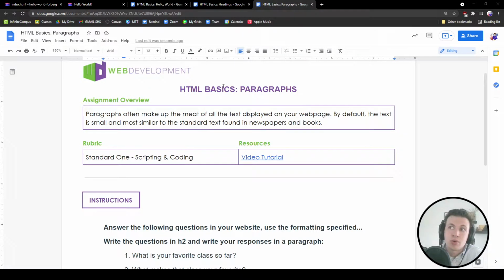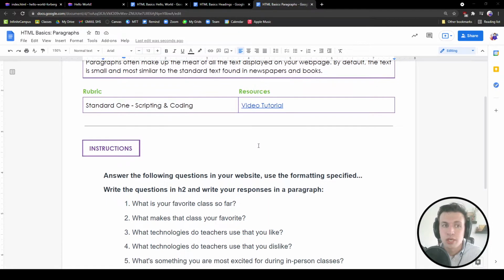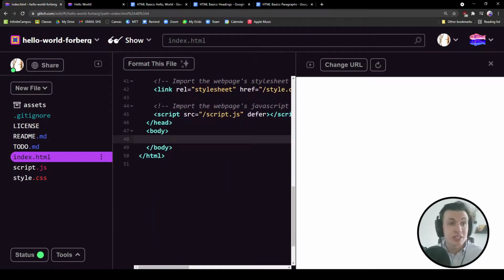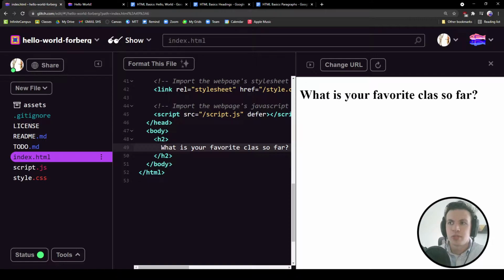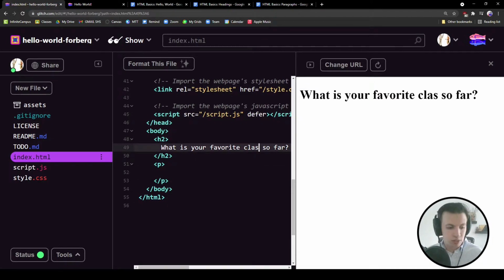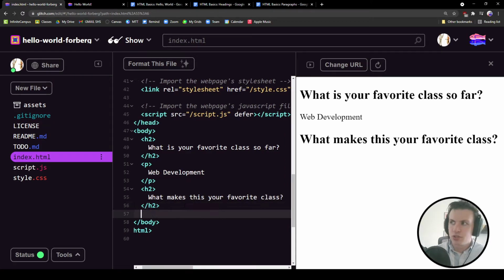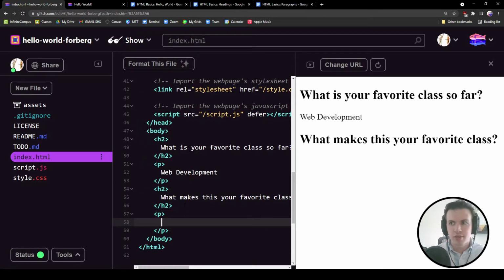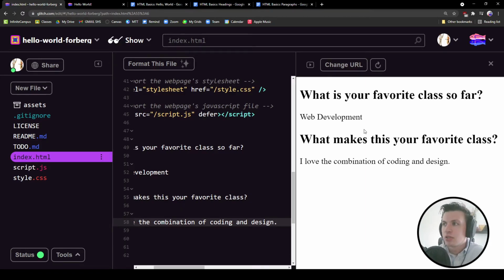HTML Basics: Paragraphs